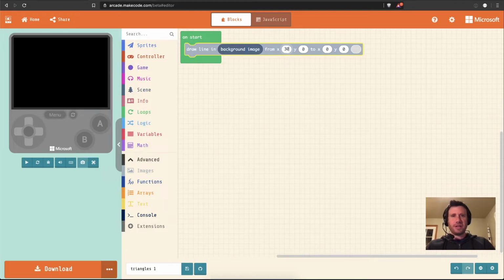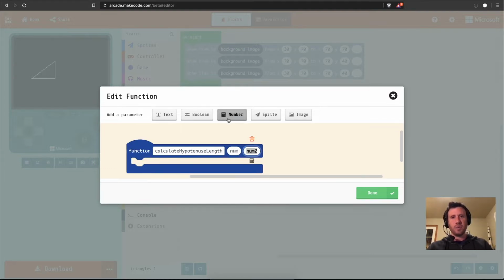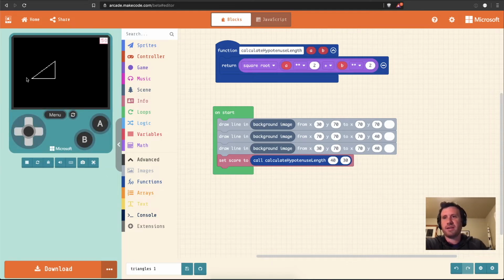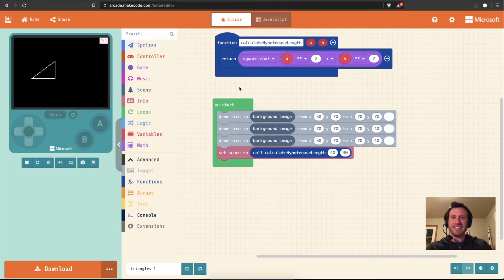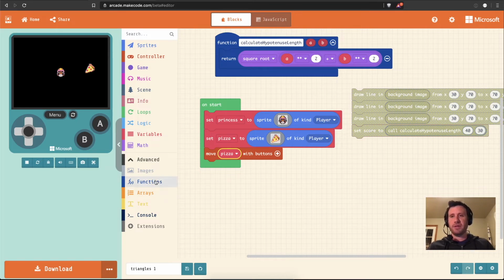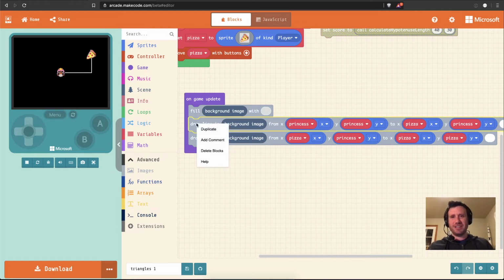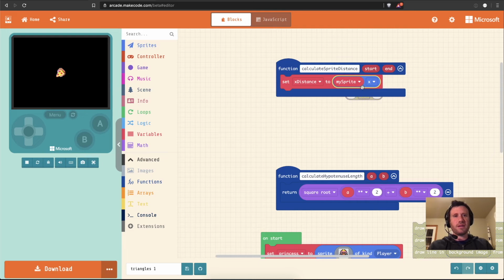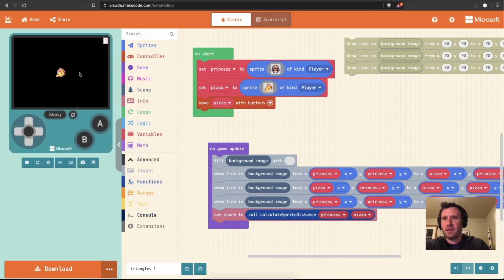MakeCode Math: Sprite Distance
MakeCode Arcade is an awesome platform for building games—even if you don't have any programming experience!

In this video, we look at the math involved in calculating the distance between two sprites.